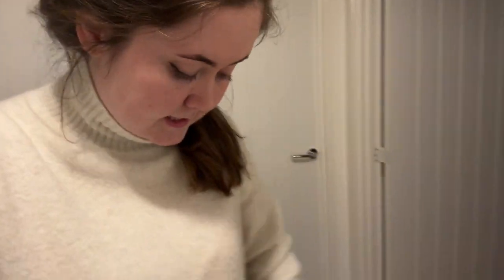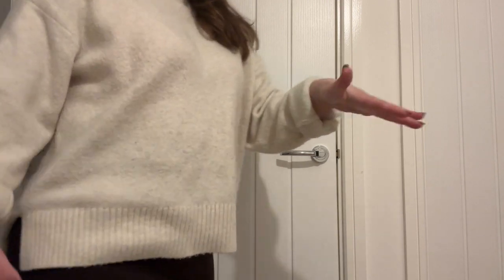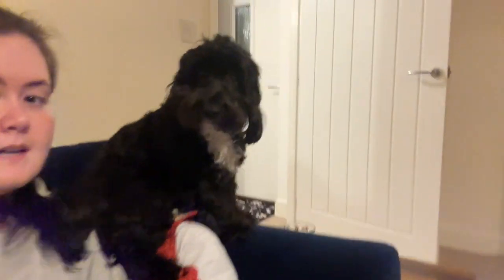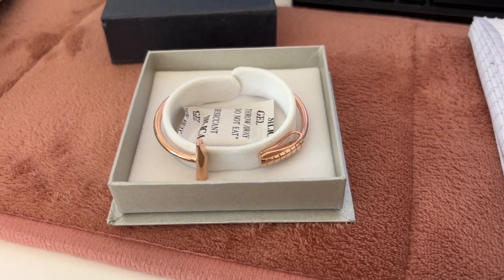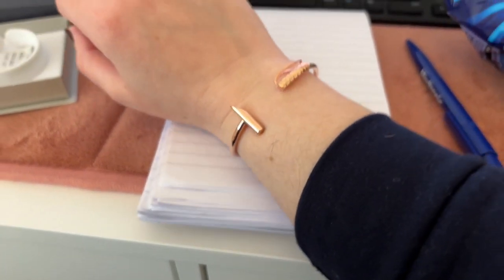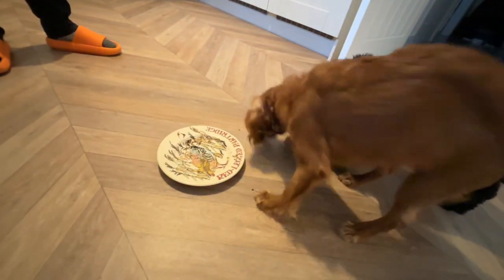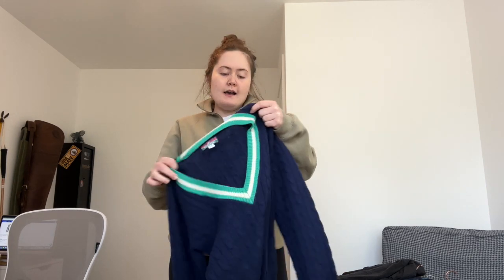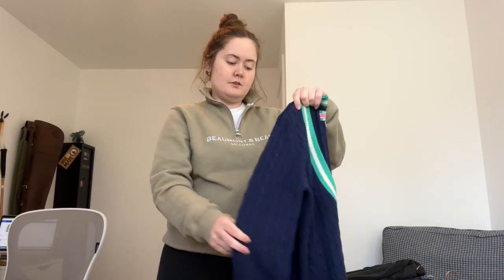NEW CLOTHES AND POLO CHAT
Join me for a bit of a post-birthday debrief!

Rose Gold Polo Bangle